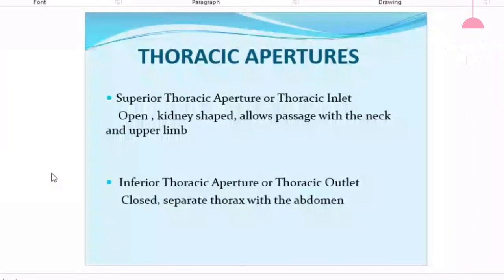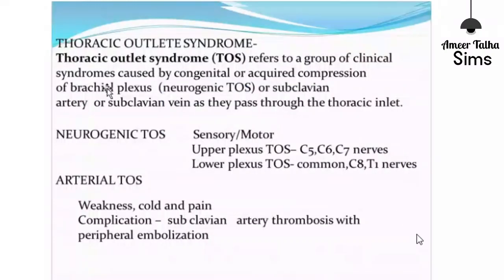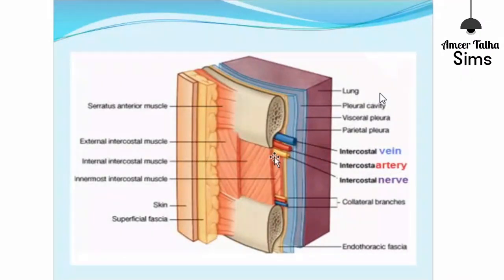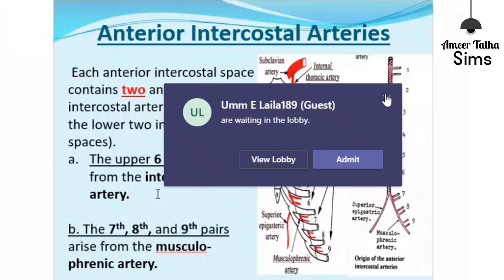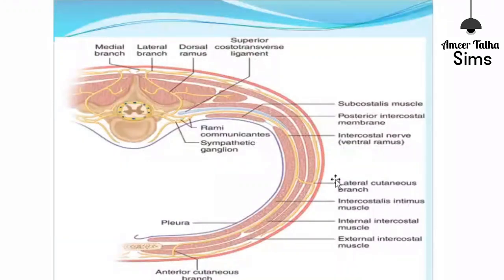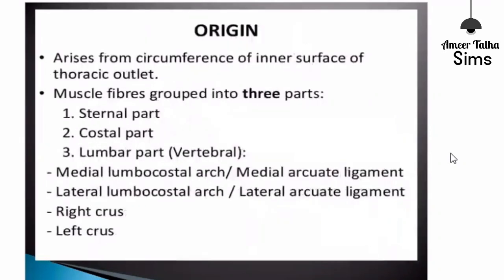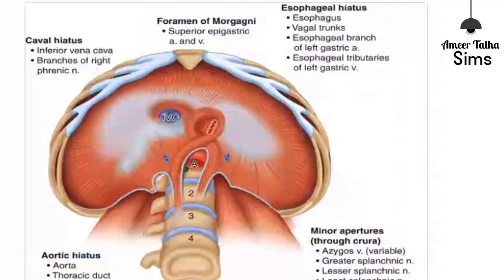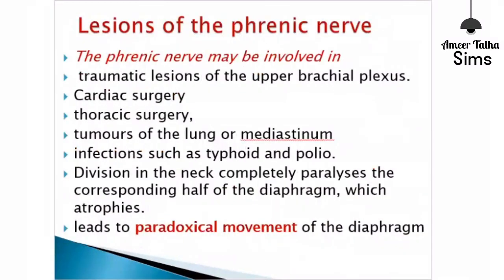Gross:Thoracic inlet+Outlet, Diaphragm,Thoracic Muscles &Intercoastal space,Internal Thoracic Artery